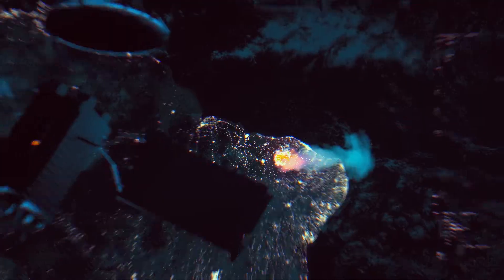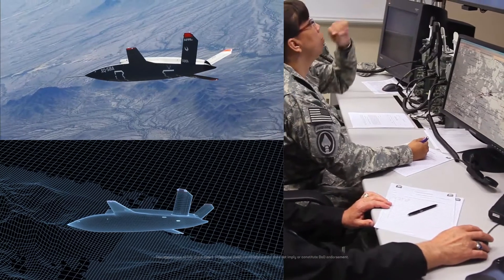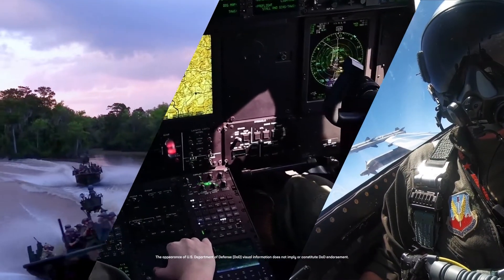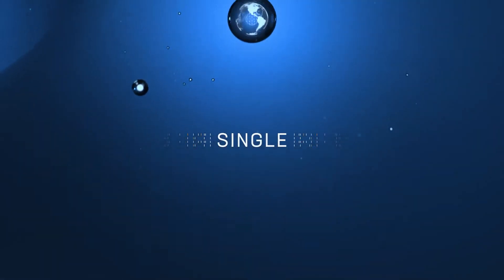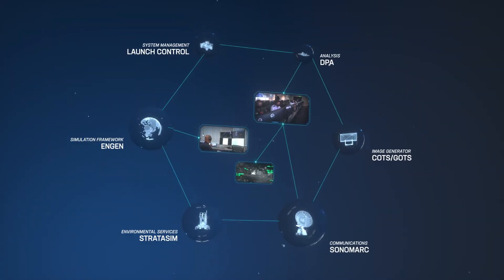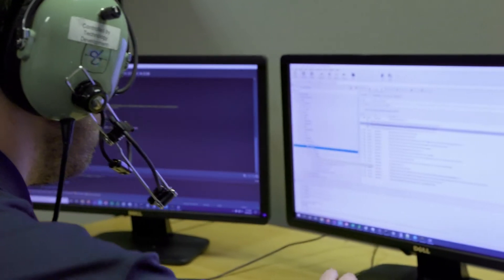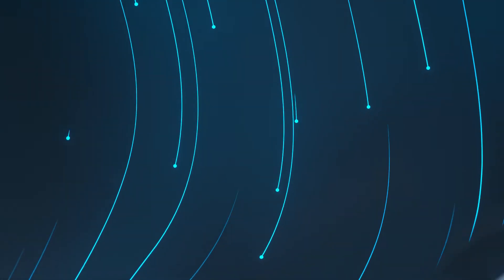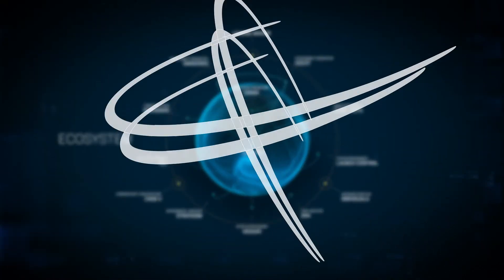The PLEXSYS Ecosystem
What makes PLEXSYS an industry-leader in modeling and simulation?

It starts with a crew of operators, software developers, and testers, all experts in their field, working as a single team to bring you an advanced ecosystem of live, virtual, and constructive training and testing solutions used every day across the globe. Through their collaboration and cross communications, they’ve developed a robust, synthetic blend of integrated capabilities and solutions designed to work seamlessly together across the armed forces. Full cohesion and seamless integration are critical in military readiness. Which is why each individual PLEXSYS product can stand-alone or work together with commercial and government off-the-shelf products.

PLEXSYS’ Simulated Framework, Environment Generator, Communications System, After Action review provides easy integration for your existing operations in a single, extendable, and scalable experience. Partners who require more than one service can build a customized package of products and interfaces from the PLEXSYS ecosystem and best-of-breed commercial off the shelf (COTS) and government off the shelf (GOTS) — based on user demand and complexities, for a tailored solution.

Each service for the PLEXSYS ecosystem is designed to complement one another and work holistically to deliver integrated capabilities and greater efficiencies. The greater the selected solutions, the stronger, more immersive, and realistic the training and testing environments. PLEXSYS is committed to delivering customers industry-leading training systems that provide the foundation for the best operational readiness and success.

With a large suite of complex training environments, PLEXSYS continuously analyzes the interfaces to ensure each solution is at optimal readiness and will introduce new interfaces as needed. This ensures PLEXSYS services and products are always current in an ever-changing environment and can be used universally. For a Coalition and Joint All Domain training and testing, along with an ecosystem that scales to your unique needs, providing your team with the highest level of readiness, there’s PLEXSYS: Inspiring Solutions.

Special thanks to Mother Wit for producing another exceptional video for PLEXSYS Interface Products, Inc.